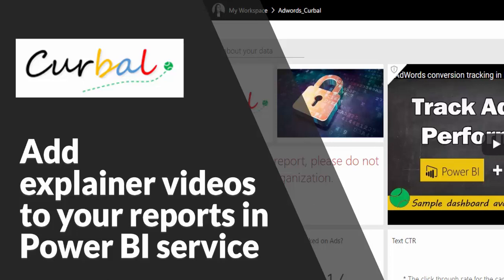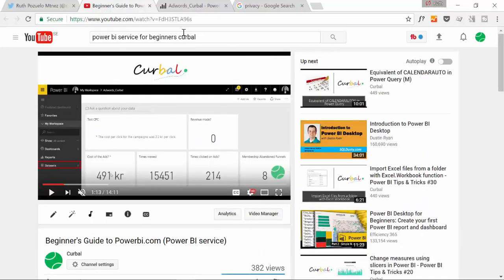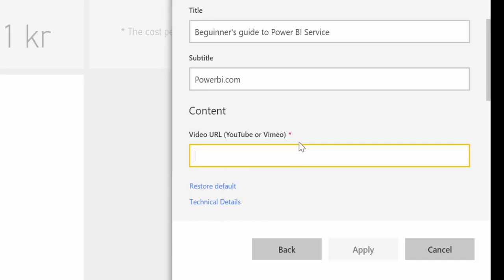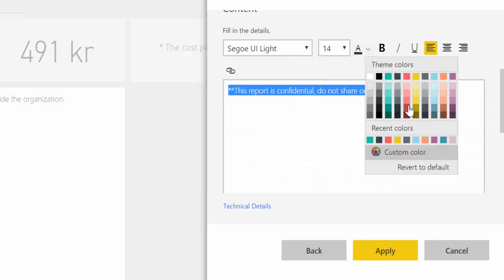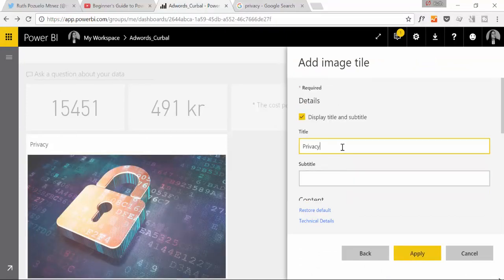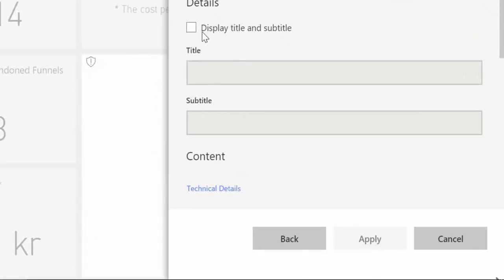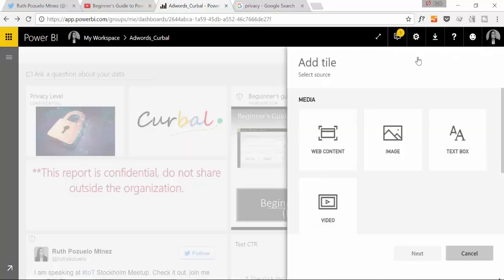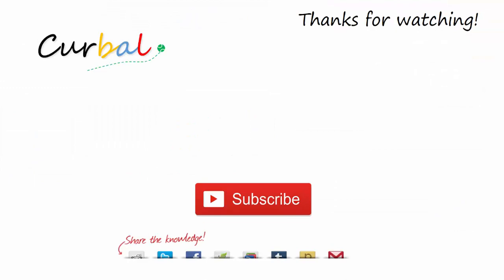Embed video, text, images and web content in Power BI service - Power BI Tips & Tricks #40